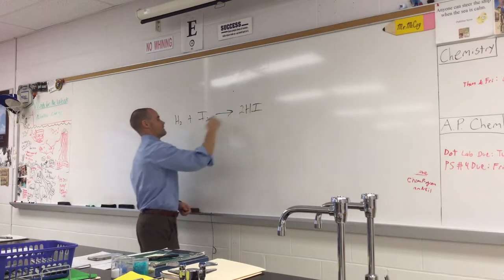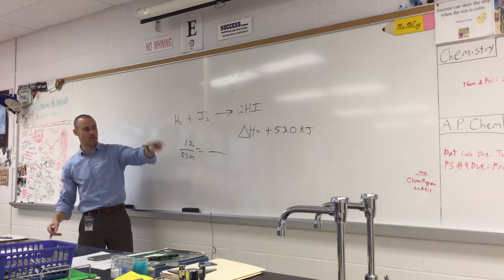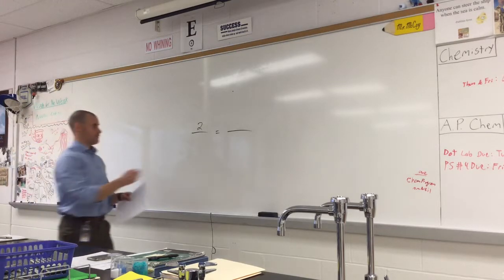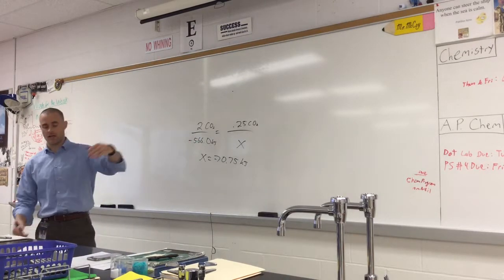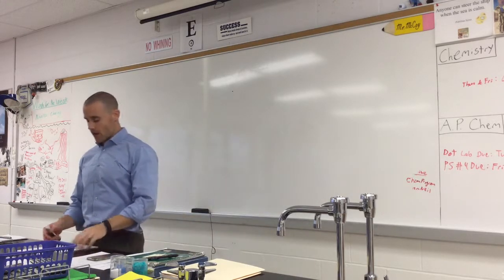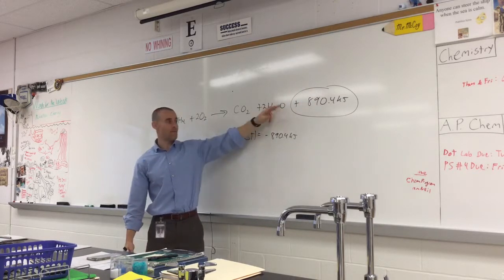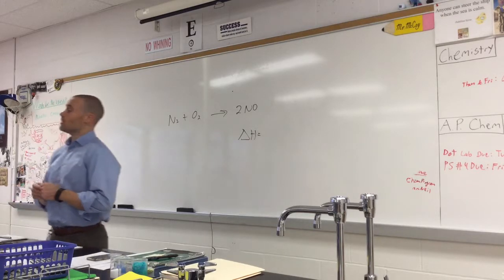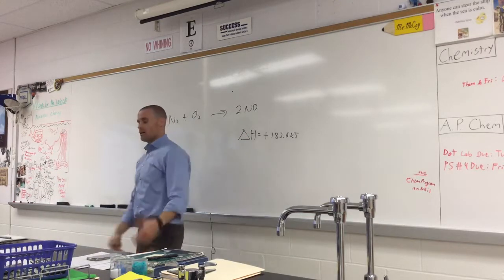11/16/16 per 2 chem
Heat/mole practice problems using reference table I